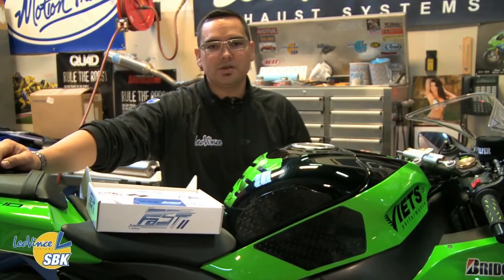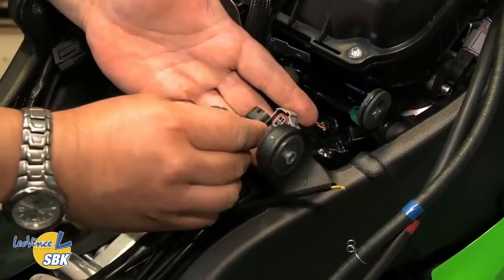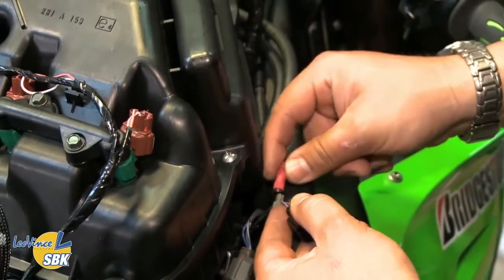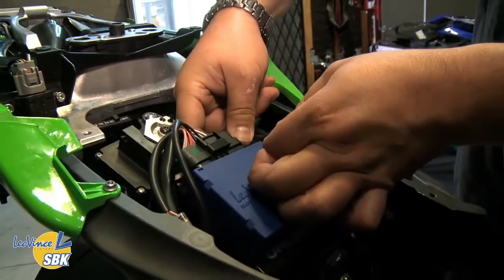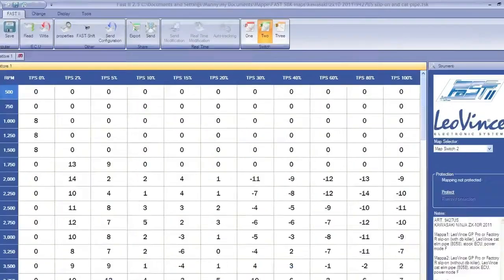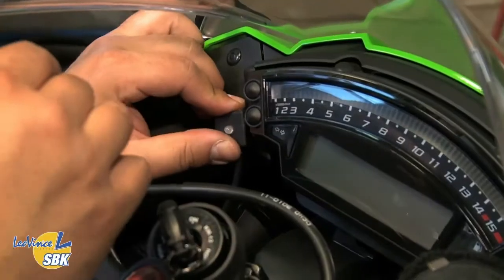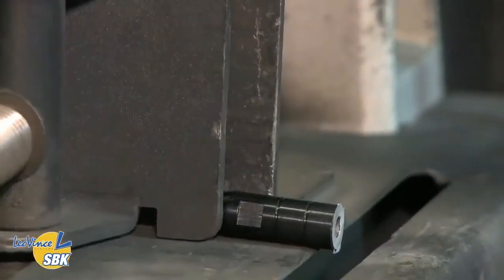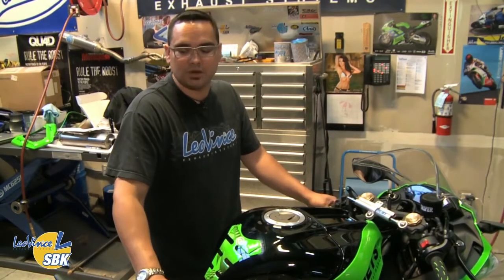How to install the LeoVince FAST II Injection System and FAST II optional kits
ITA - Come installare LeoVince FAST II Injection System e i kit opzionali FAST II
Video tutorial con la Kawasaki ZX-10R Ninja (2011)
Disponibile presso la rete vendita LeoVince (art. 9427)
Fast II kit base:
- Centralina "waterproof" con tre mappe preinstallate.
- DVD con istruzioni in 5 lingue e software autoinstallante per la rimappatura.
- Cablaggio dedicato.
- Accessori per il montaggio dell'unità.
FAST II kit opzionali:
- Emulatore lambda.
- Elimina lambda.
- Commutatore a 3 posizioni.
- Fast Shift.

ENG - How to install the LeoVince FAST II Injection System and FAST II optional kits
Video tutorial on Kawasaki ZX-10R Ninja (2011)
Available at LeoVince Sales department (ref. 9427)
Fast II basic kit:
- "Waterproof" control unit with three pre-installed mappings.
- DVD with instructions in 5 languages and self-installer containing the re-mapping software.
- Dedicated wiring.
- Accessories for installing the unit.
FAST II optional kits:
- Lambda sensor emulator.
- Lambda removal plug.
- 3-position switch.
- Fast shift.

FRA - Comment installer le boîtier LeoVince FAST II Injection System et les kits de FAST II en option
Didacticiel vidéo avec le Kawasaki ZX-10R Ninja (2011)
Disponible chez tous le revendeurs LeoVince (réf. 9427)
Fast II kit de base :
- Boîtier étanche avec trois cartographies préchargées.
- DVD avec notice de montage en 5 langue y logiciel de cartographie.
- Câblage spécifique
- Kit de fixation.
FAST II kits en option:
- Émulateur de sonde Lambda.
- Éliminateur de sonde Lambda.
- Commutateur à 3 positions.
- Fast shift.

ESP - Como instalar la centralita LeoVince FAST II Injection System y kit opcionales FAST II
Vídeo tutorial con la Kawasaki ZX-10R Ninja (2011)
Disponible ya a través de los revendedores autorizados LeoVince (art. 9427)
- Centralita "waterproof" con tres mapas preinstalados.
- DVD con instrucciones en 5 idiomas y software para el remapeado.
- Cableado específico.
- Accesorios para el montaje de la unidad.
FAST II kit opcionales:
- Emulador lambda.
- Supresor de lambda.
- Conmutador de 3 posiciones.
- Fast Shift.